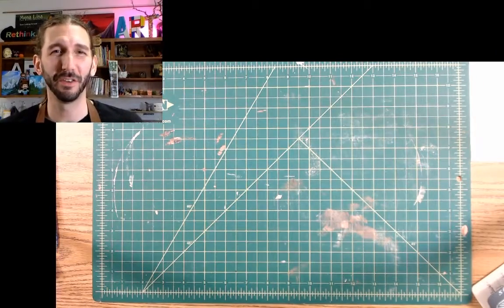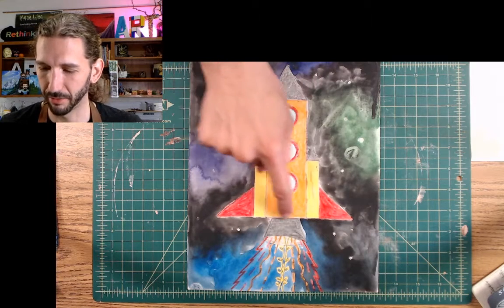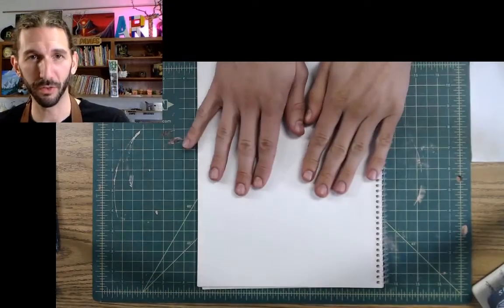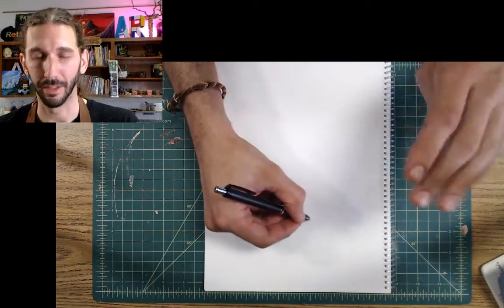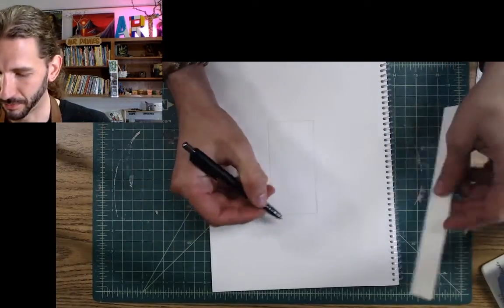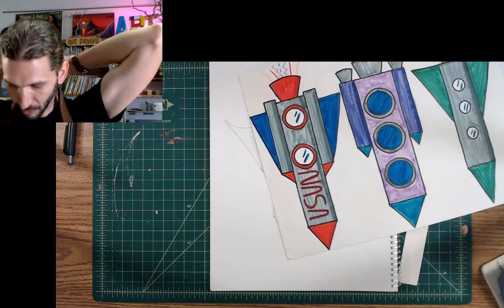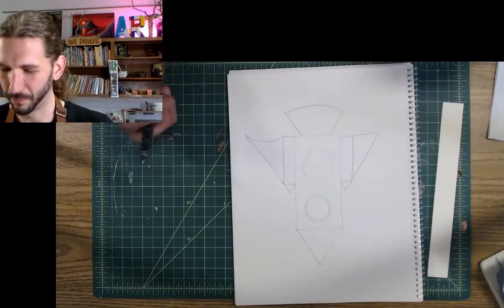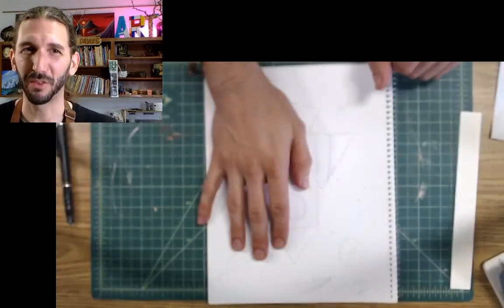Rocket Line Pt 1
Kindergarten lesson on drawing with basic shapes